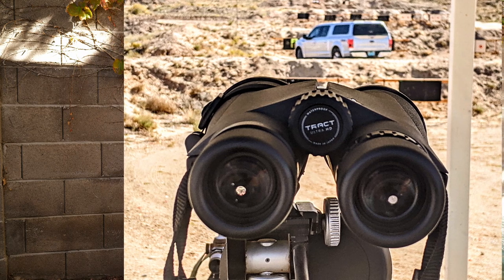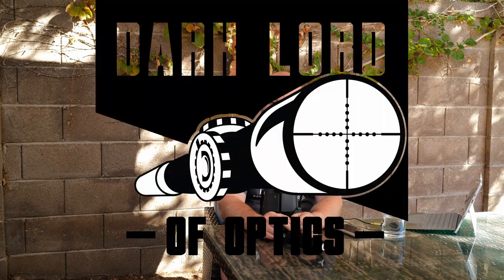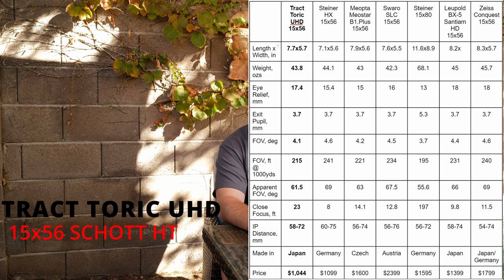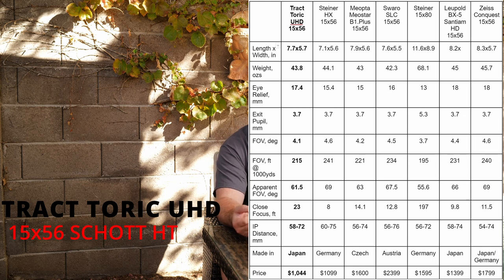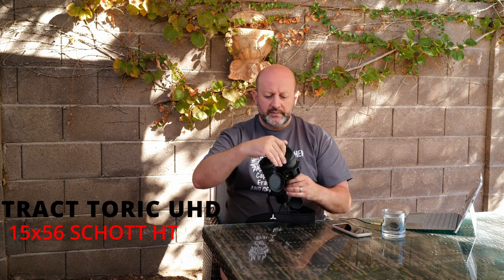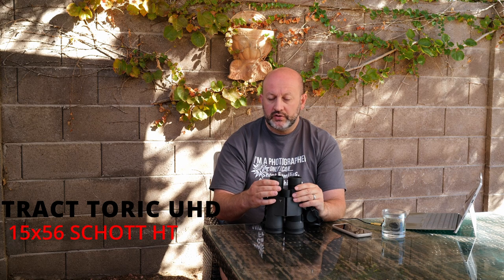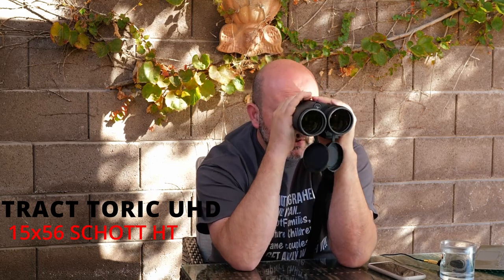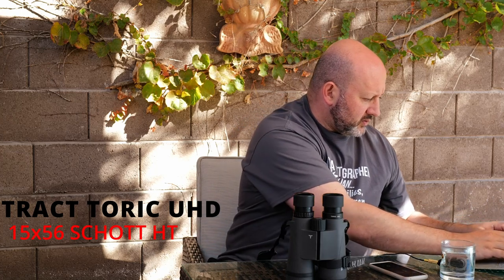DLO Reviews: Tract Toric UHD 15x56 Binoculars